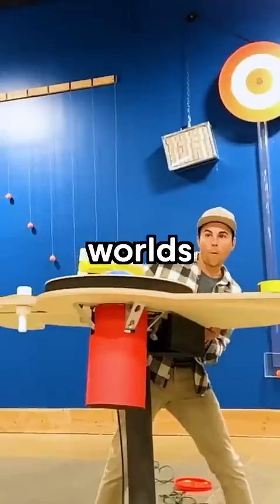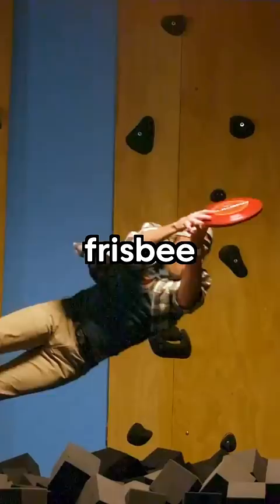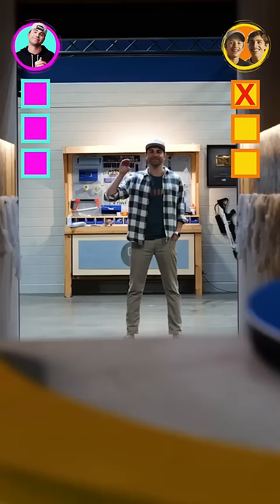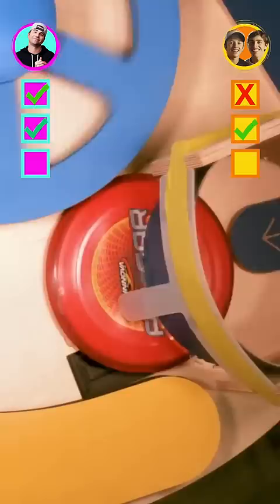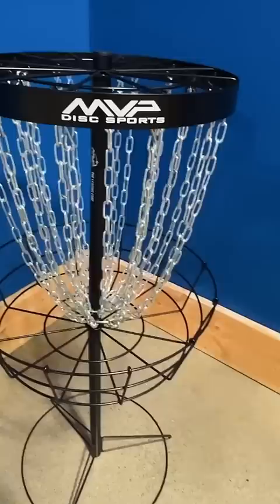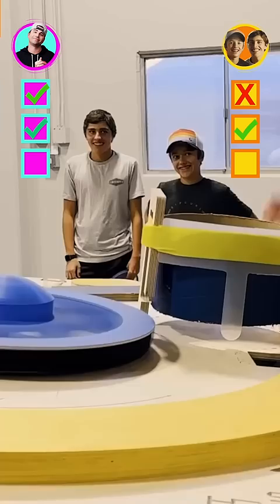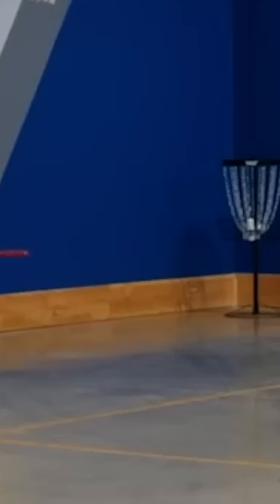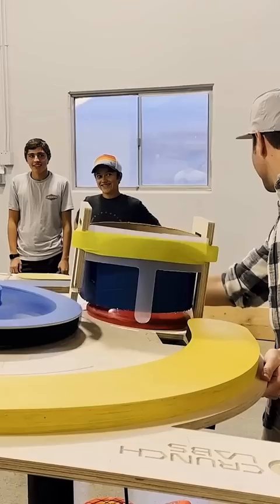World’s Largest Frisbee Launcher